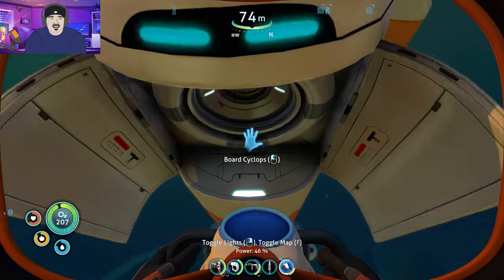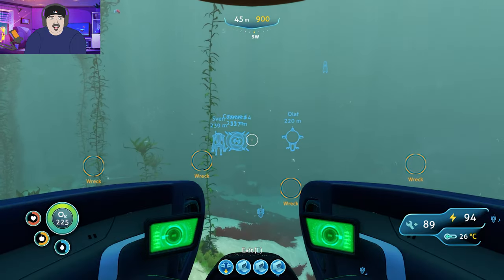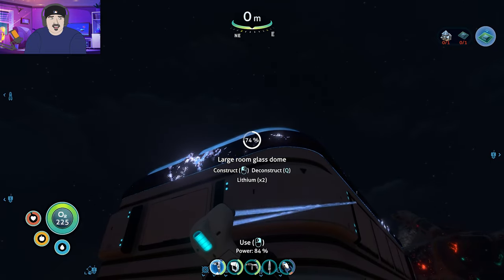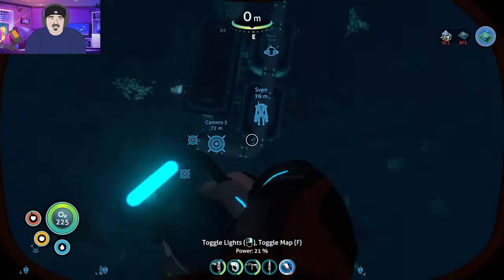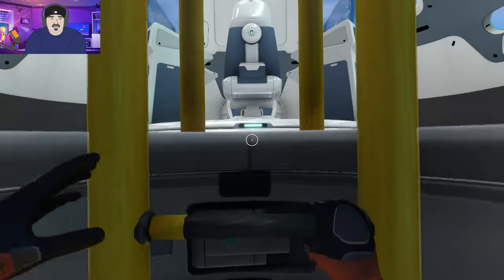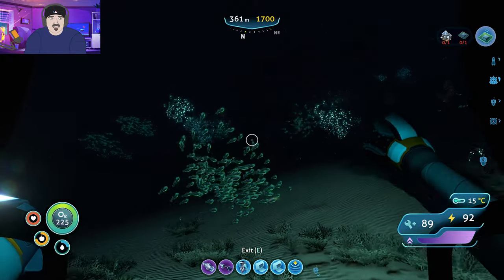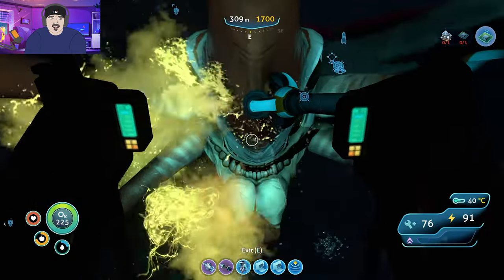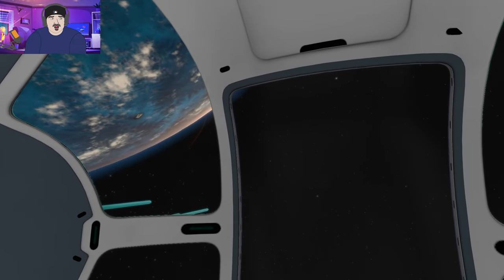Base Upgrade Time & Blast OFF! | Subnautica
After finishing the main story it's time to give our base some loving and upgrades, it doesn't start off well... Leaks for days, we also are officially set to leave this popsicle stand.